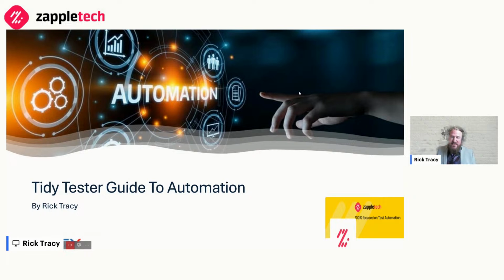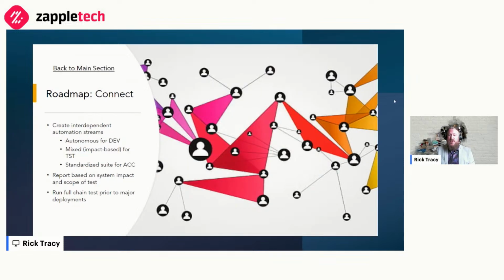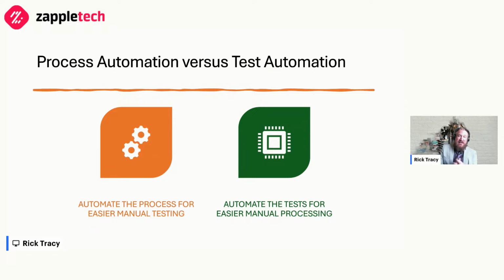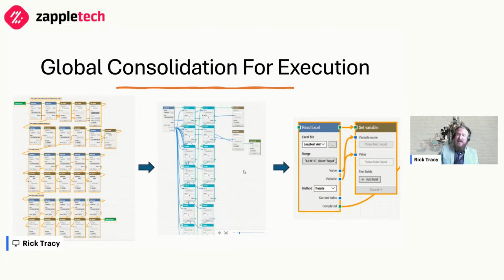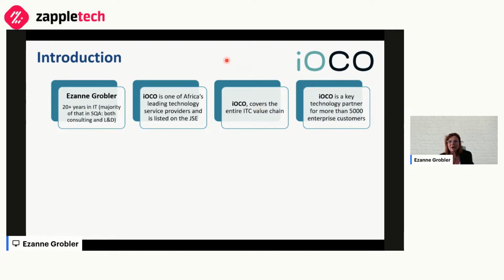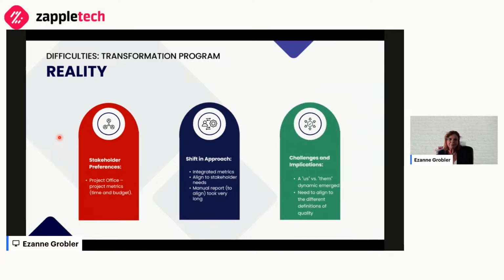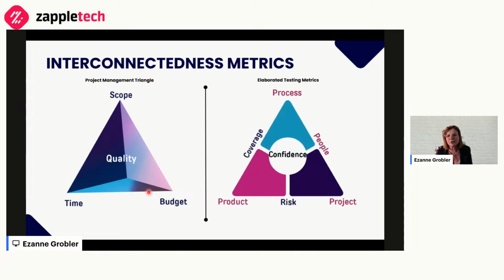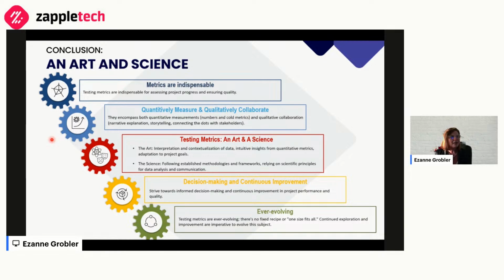Test Automation Meetup - October 2024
📅 Event Date: 28 October
⏰ Time: 11 AM EST - 1 PM EST

Join us for a power-packed event on test automation and testing metrics featuring industry experts Rick Tracy and Ezanne Grobler, hosted by the experienced Paul Grossman. This event is perfect for professionals who want to optimize their testing processes and utilize metrics to drive better decision-making and collaboration.

🎤 Speakers & Schedule

11 AM - 12 PM EST:
Rick Tracy - Guide to Automation

🔑 Key Takeaways:

🚫 Don’t rush into test automation.

📈 An organized test process doesn’t have to be static.

🎯 Testing should be meaningful to be effective.

🗑️ Everyone has testing junk – time to clean up!

🧹 A clean process is an effective process.

12 PM - 1 PM EST:
Ezanne Grobler - Testing Metrics: The Good, The Bad, and The Ugly

📝 Key Discussion Points:

📊 Traditional testing metrics can miss real software development challenges.

🔄 Misalignment between stakeholder expectations and testing priorities.

⚖️ Balancing quantitative metrics with qualitative insights for effective reporting.

🧠 The SMURF framework focuses on impactful metrics tailored to different organizational levels.

🚀 Continuous improvement and adaptation of metrics for ongoing effectiveness.

🎙️ Host: Paul Grossman